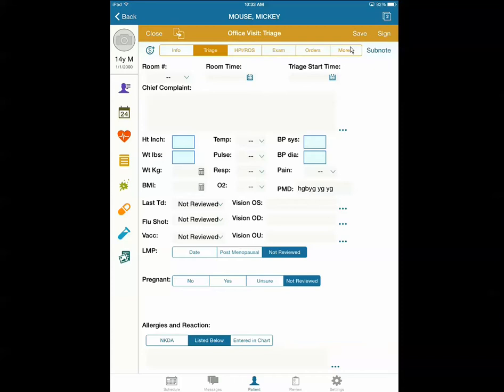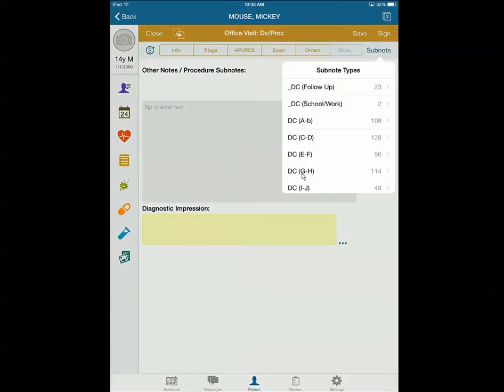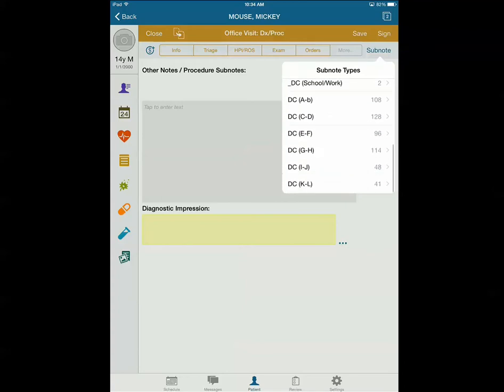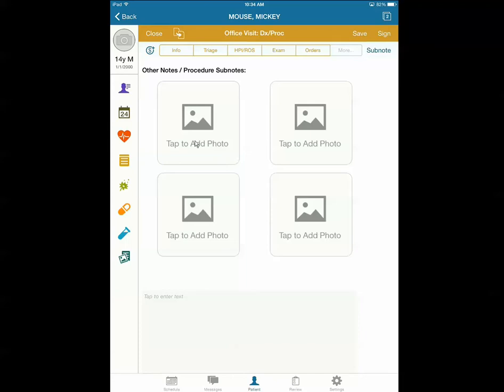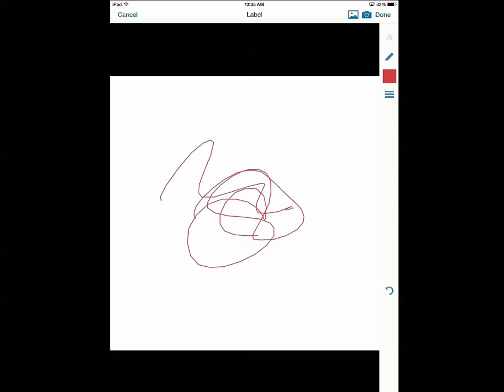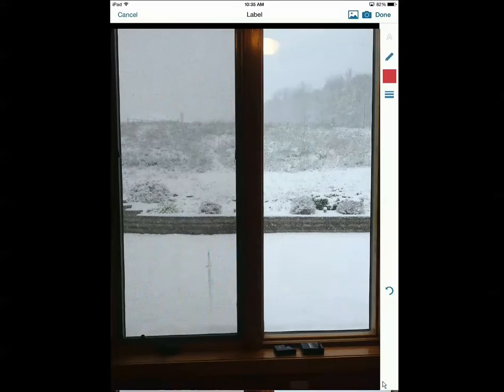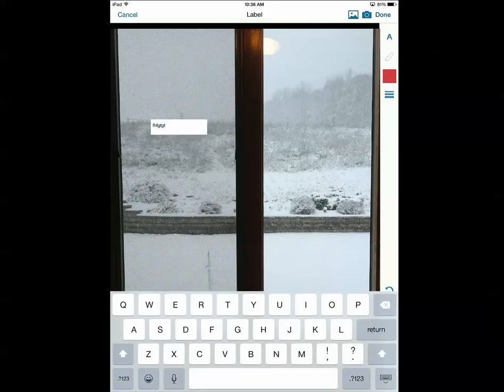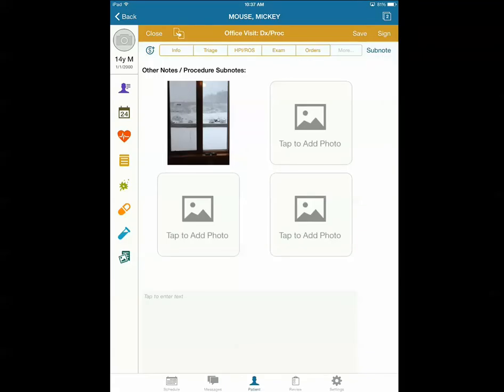AdvancedMD - 21. Adding Photos to Notes